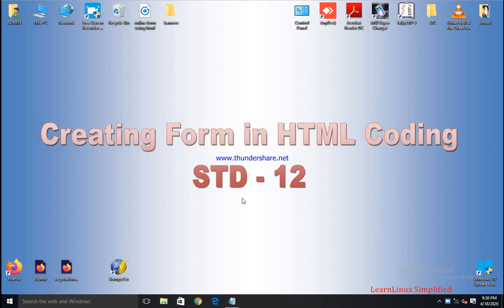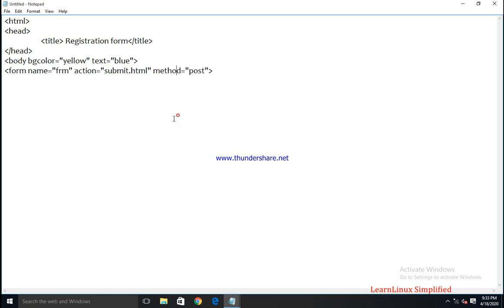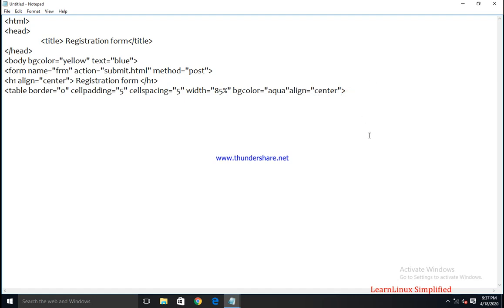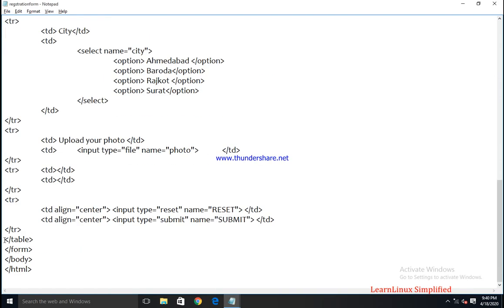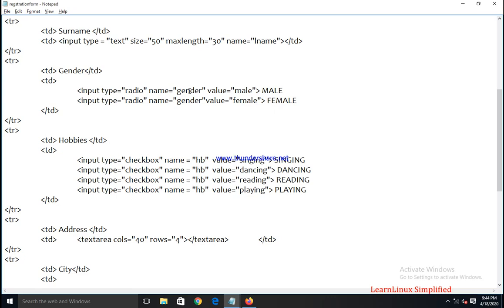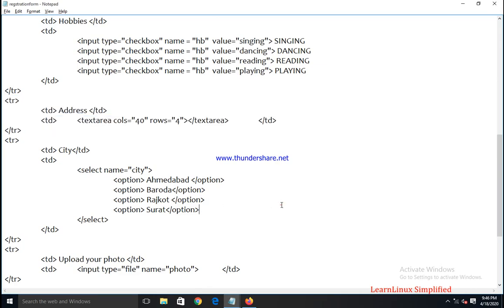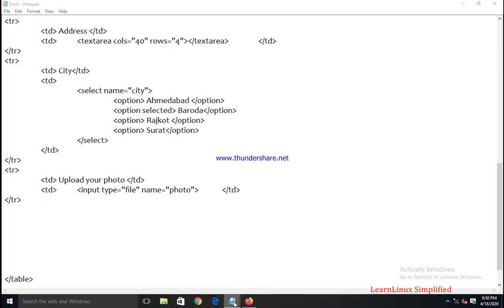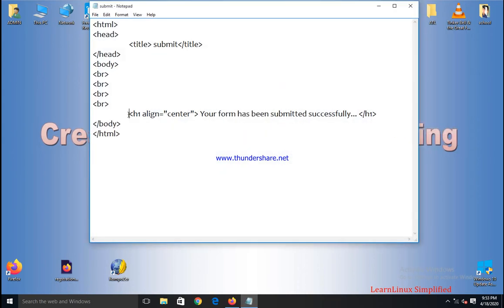Creating Form using HTML coding - STD 12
HTML coding helps to learn about various controls of the form